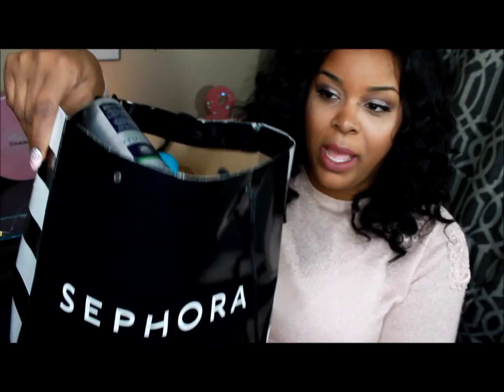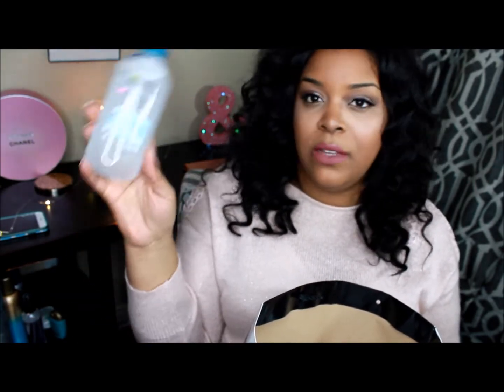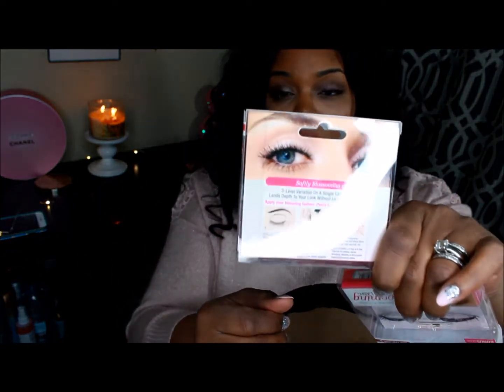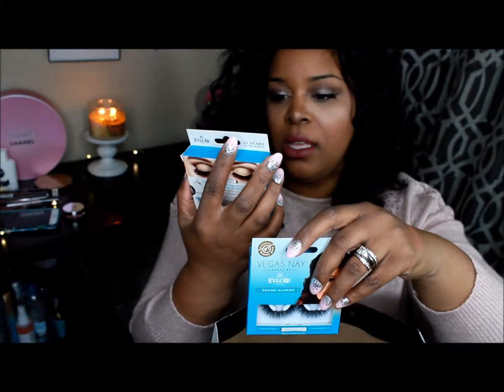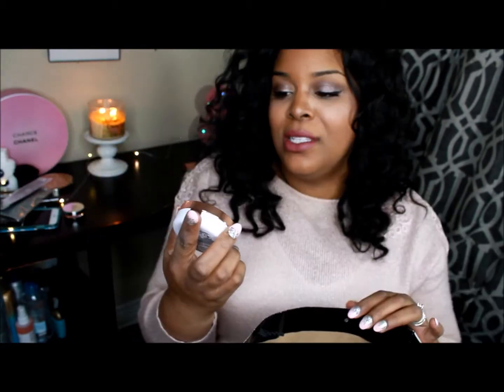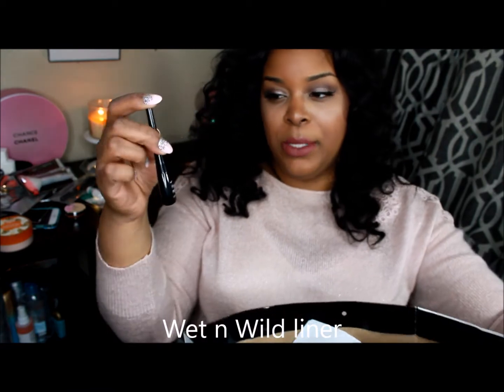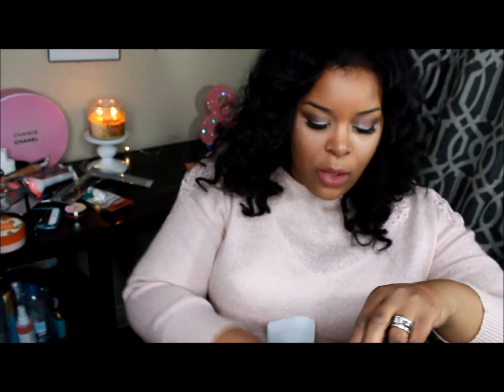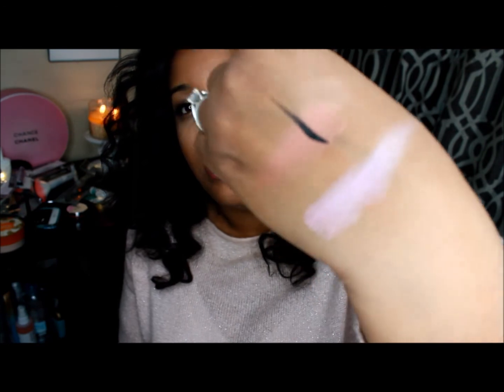2016 Drug store Hual New Wet n Wild and Elf Products